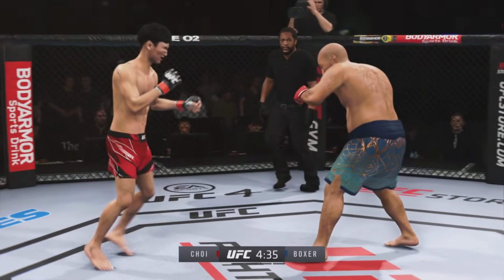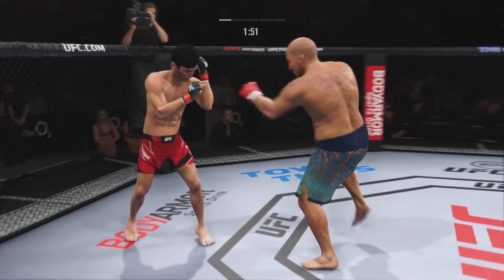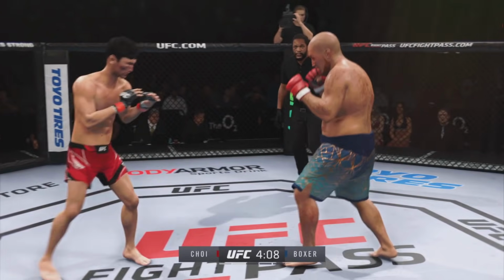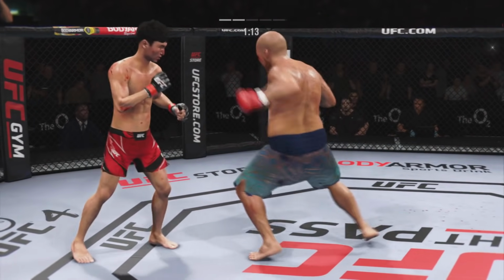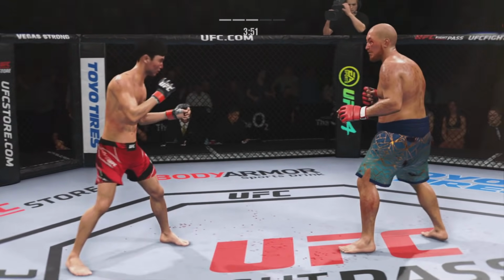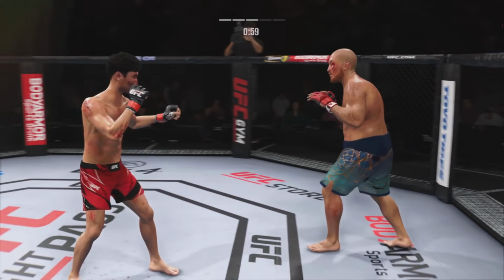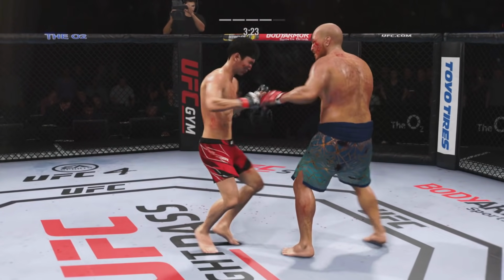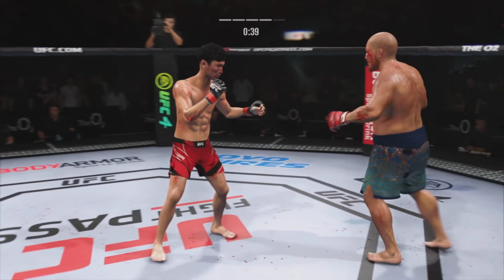UFC4 Doo Ho Choi vs Beast Street Boxer EA Sports UFC 4 PS5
Welcome to Doo Ho Choi UFC Fights channel.
The fights take place in the UFC 4 video game EA Sports. I make cosplay various video game characters, movie heroes or just famous personalities and release them to battle with UFC stars to make sure who is the strongest! Happy viewing and good time!
Doo Ho Choi was born on April 6, 1991 in Gumi City, Gyeongsangbuk-do Province. From a young age I watched Pride tournaments, dreamed of becoming a professional MMA fighter, but for a long time did not have such an opportunity.
When a jiu-jitsu gym opened near his house in 2008, he immediately began attending it, embarking on intense training.
He made his debut in mixed martial arts at the professional level in November 2009 in Japan, forcing his opponent to surrender with the help of a painful technique called the elbow lever. In 2010, won the M-1 Global Qualifier, won the World Victory Road, and joined the Japanese promotion Deep.